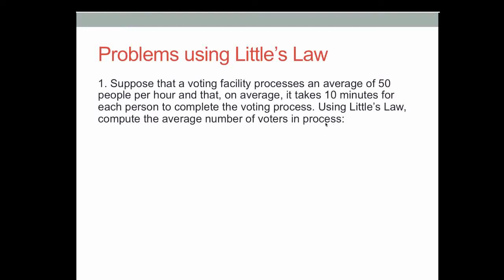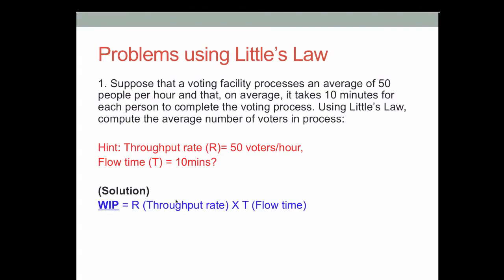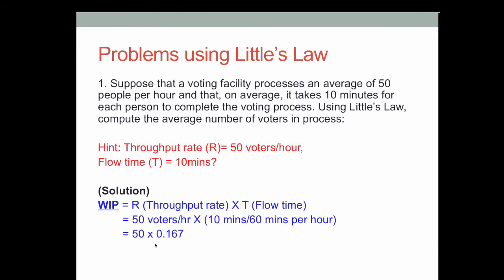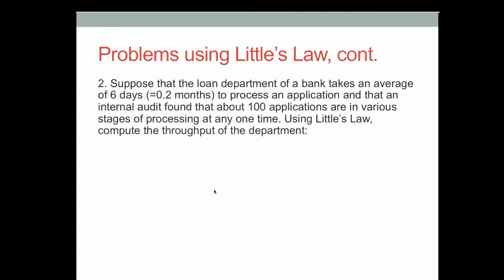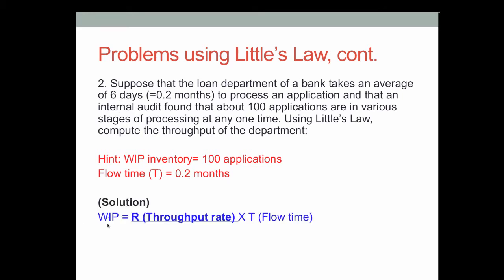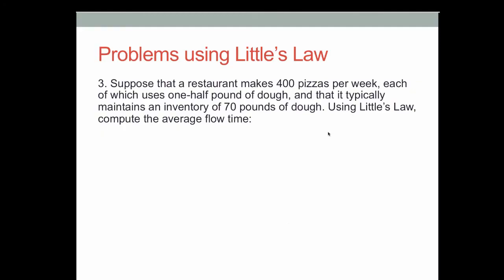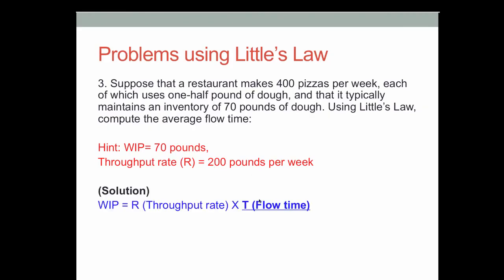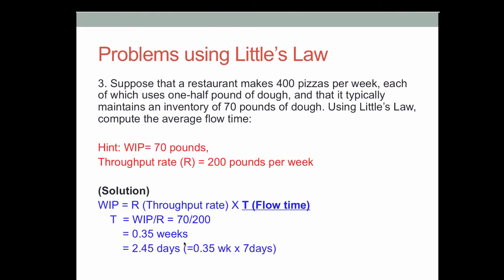Lecture 6-2 Sample Problems [Little's Law]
This video explains Little's Law sample problems